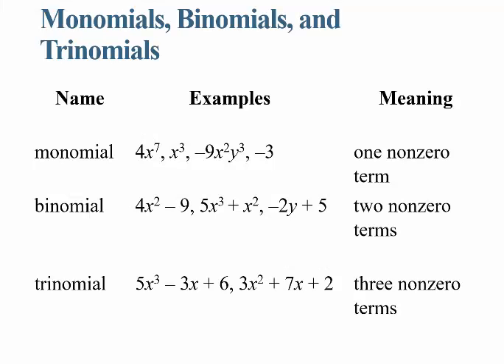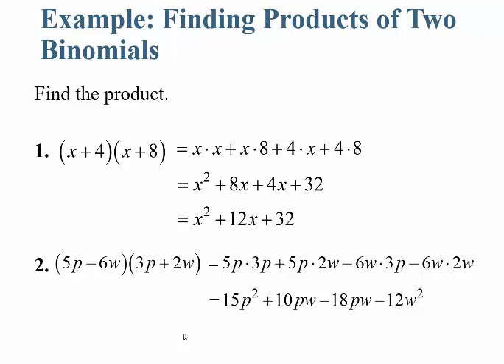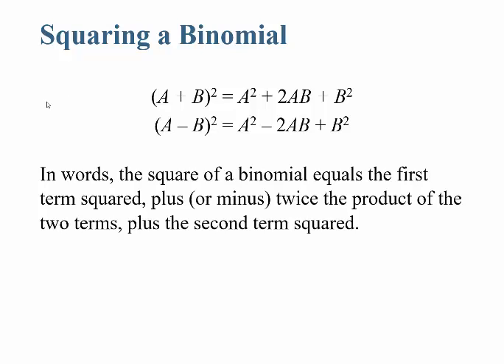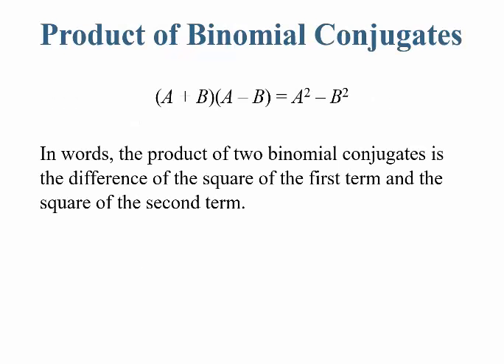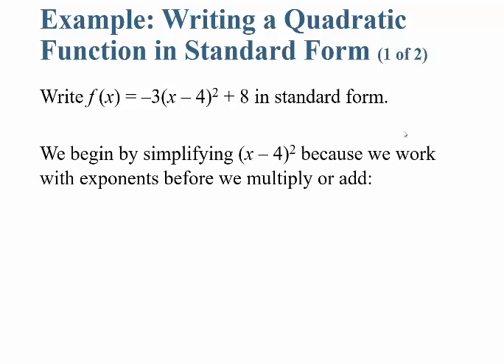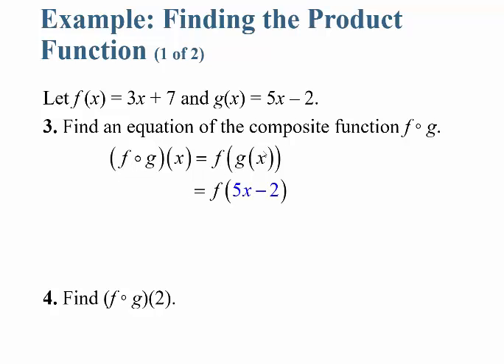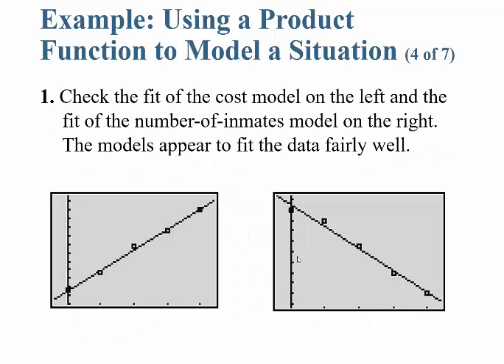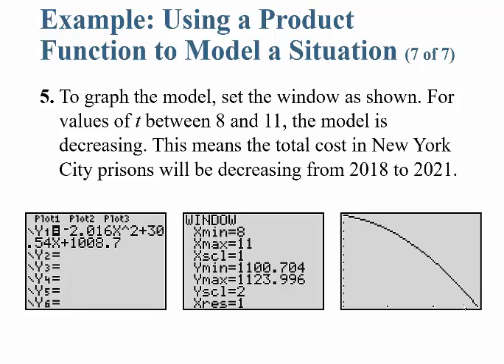MATH130 Section 6.2 Lecture Video